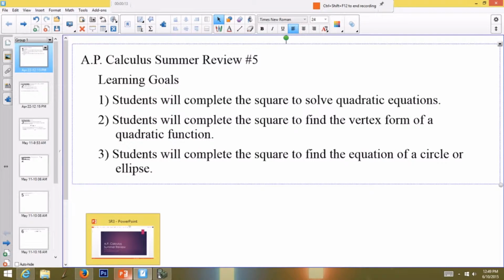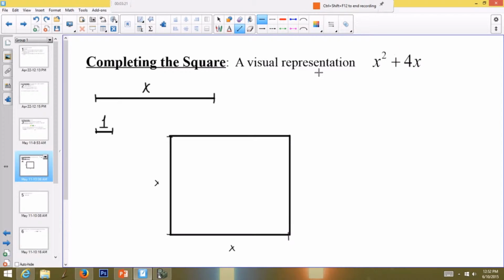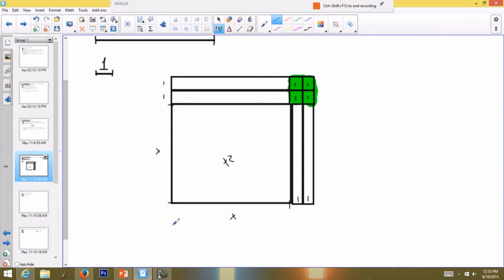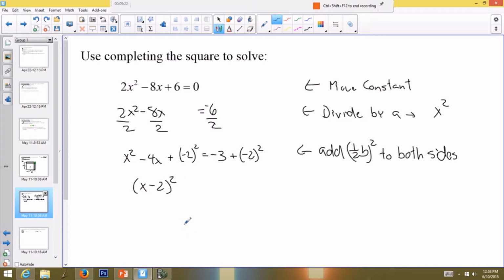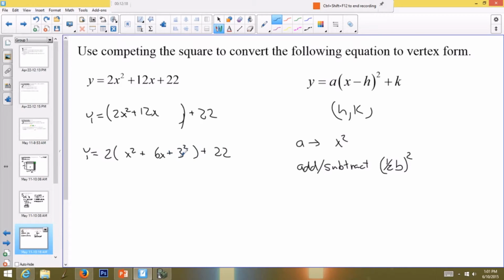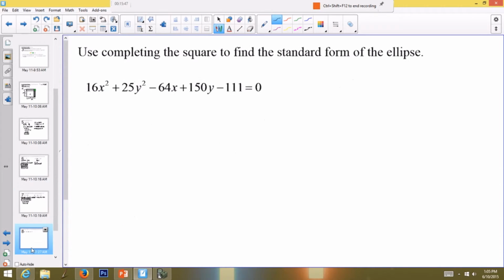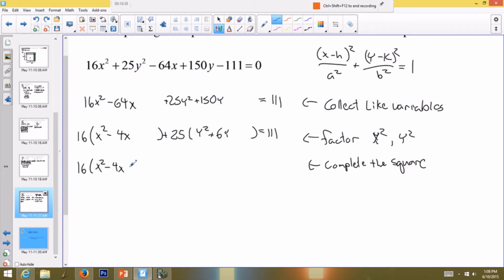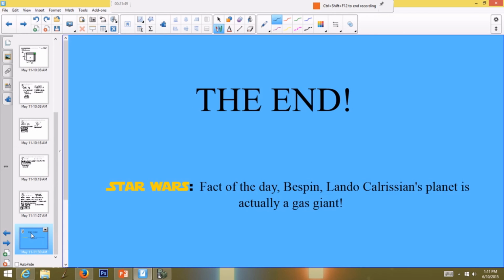A.P. Calculus SR - 5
Summer Review #5 :  Completing the square.